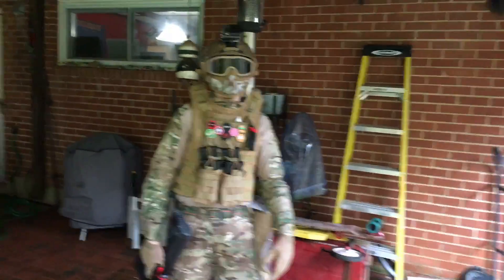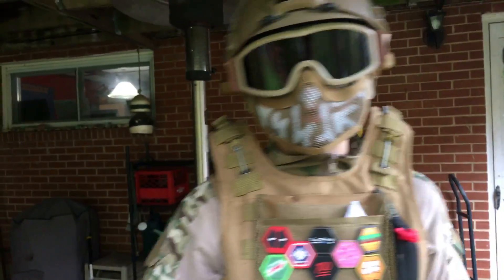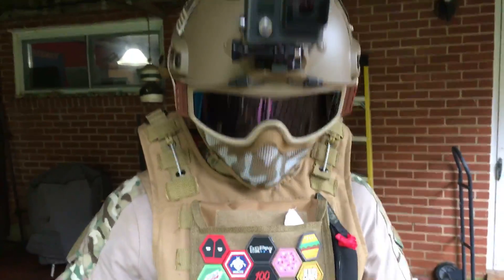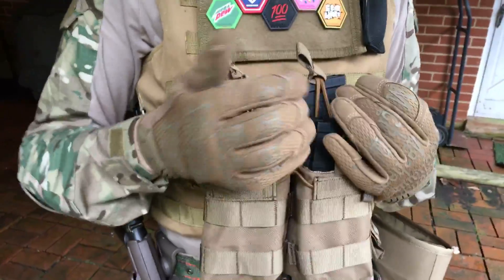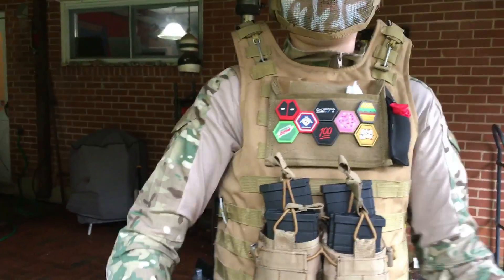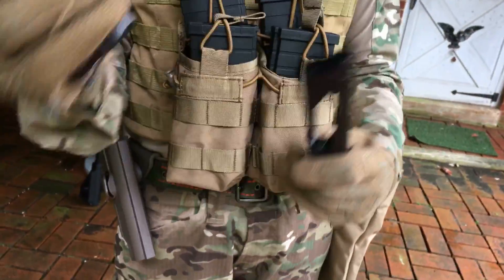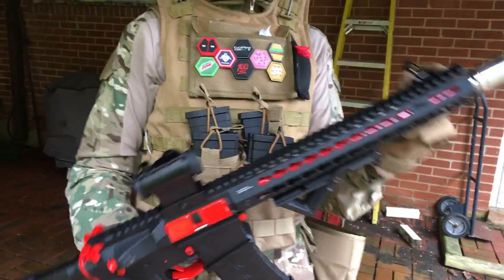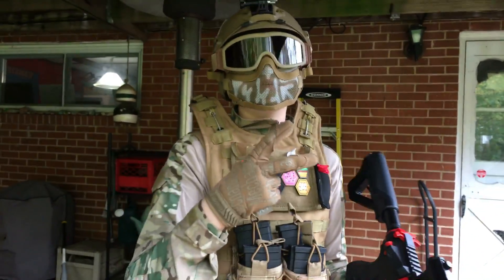UPDATED AIRSOFT LOADOUT | 2017 & SHOUTOUT!!